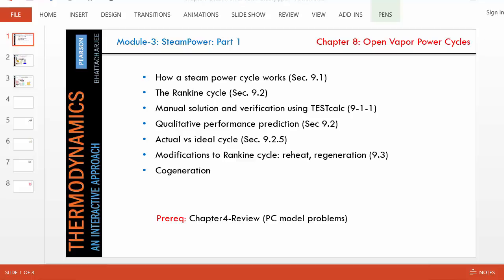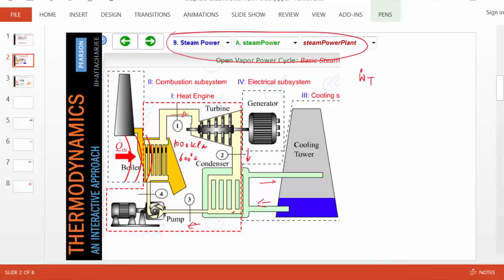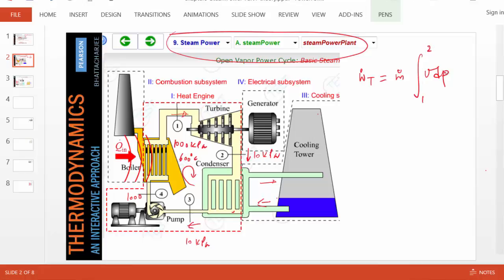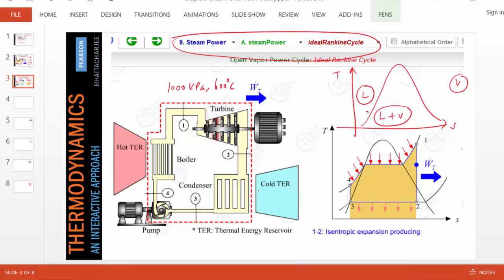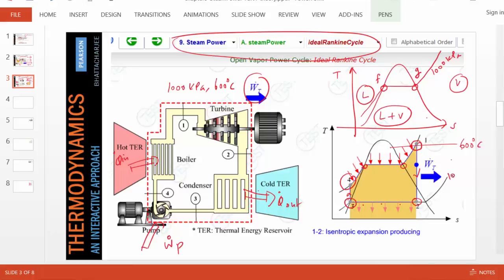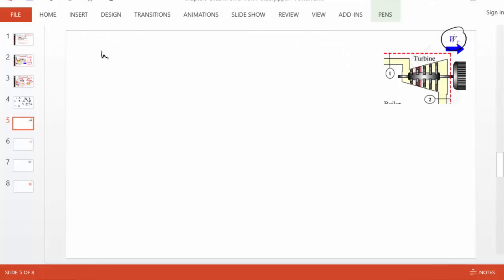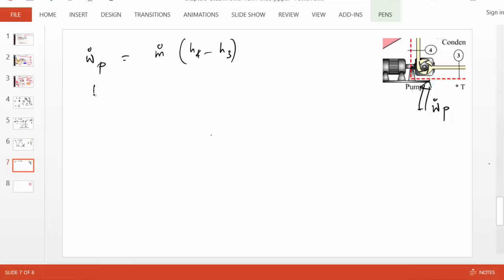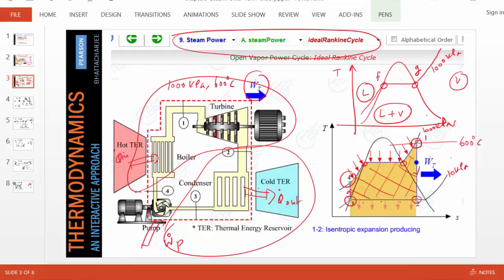ch9-steampower-part1-theory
The ideal Rankine cycle